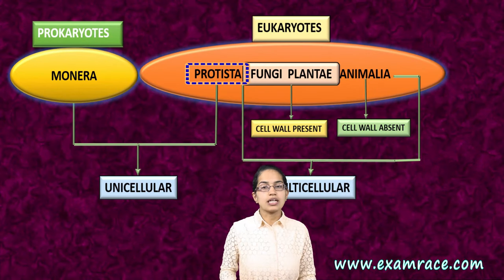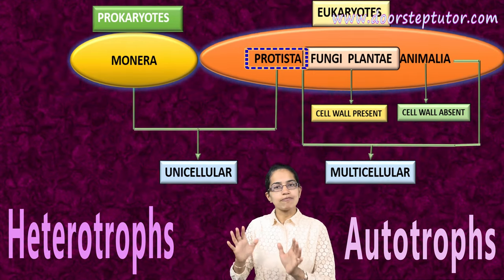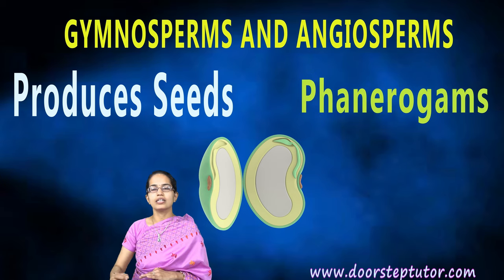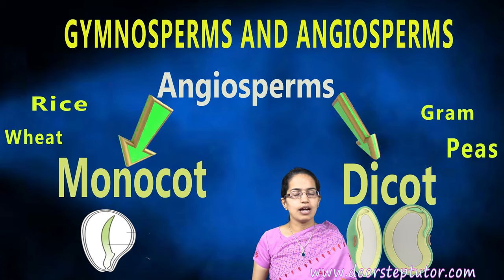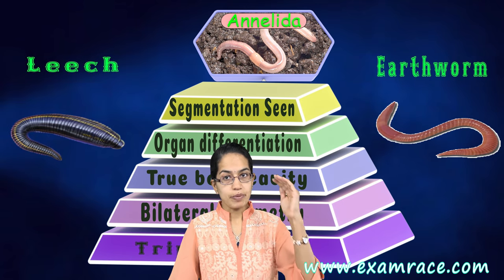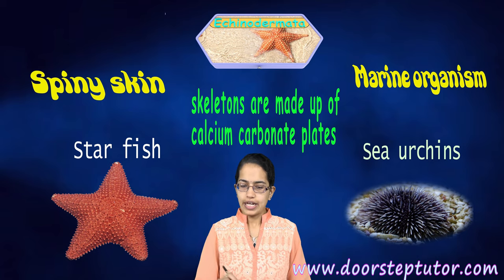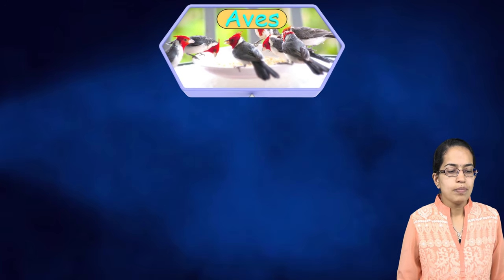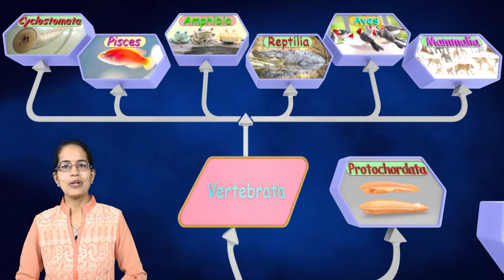NCERT Class 9 Science Chapter 7: Diversity in Living Organisms (Plant & Animal Kingdom)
Dr. Manishika Jain explains NCERT Class 9 Science Chapter 7: Diversity in Living Organisms (Plant & Animal Kingdom)
Whittaker 5 Kingdom Classification - Monera, Protista, Fungi, Plantae, Animalia

Chapters:
0:00 NCERT Class 9 Science Chapter 7: Diversity in Living Organisms
0:05 Diversity In living Organisms
0:09 Microscopic Organisms
0:14 Biggest Animal on Earth
0:21 Mosquito (Lives 10 to 40 Days)
0:28 Elephant Can Live Up To 70 Years
0:31 Specific Features Categories Different Organism
1:06 Five Kingdom Classification
1:36 Aristotle
2:02 Organism
2:20 Eukaryotes
2:30 Feeding Methods
2:45 Five Kingdom Classification
3:29 Prokaryotes are Primitive Than Eukaryotes
3:41 Higher Order Organism
3:52 Ten Million Species
4:19 Carl Woese
4:41 Five Kingdom Classification
5:18 Monera
5:49 Protista
6:25 Fungi
7:11 Symbiotic Relation with Algae
7:37 Differences
8:11 Plantae
8:41 Plant and Animal Cell
9:34 Plant Classification
10:03 Difference
10:37 Classification
12:35 Thallophyta
12:53 Bryophyta
13:22 Pteridophyte
13:56 Gymnosperms and Angiosperms
15:15 Animalia
20:40 Annelida
22:12 Mollusca
23:10 Endoderm
23:32 Echinodermata
24:26 Protochordata
24:54 Vertebrata
25:53 Cyclostomata
26:20 Pisces
26:58 Reptilia, Aves and Mammalia
27:47 Gold Blooded
27:59 Amphibia
29:00 Reptilia
29:12 Aves
29:34 Mammalia
30:21 Classification of Animalia